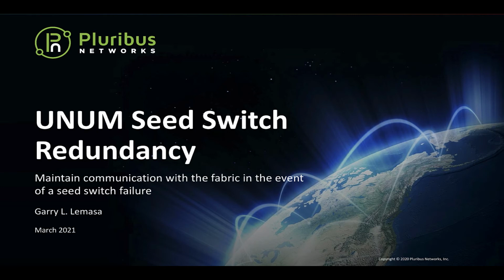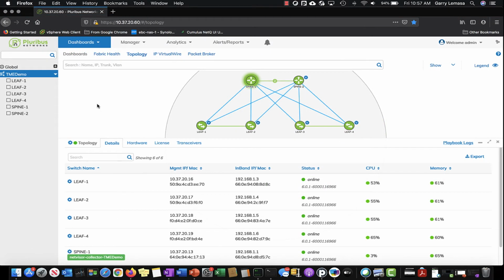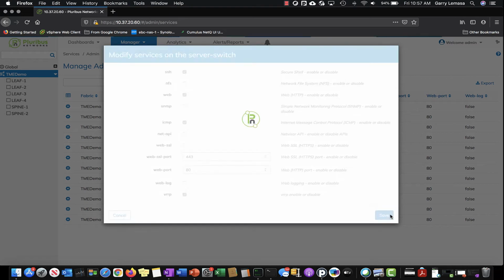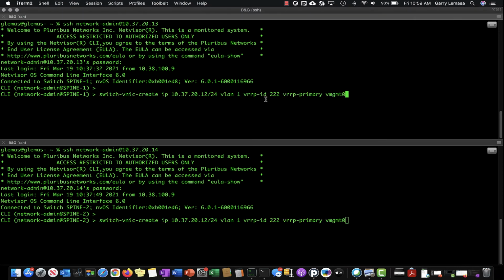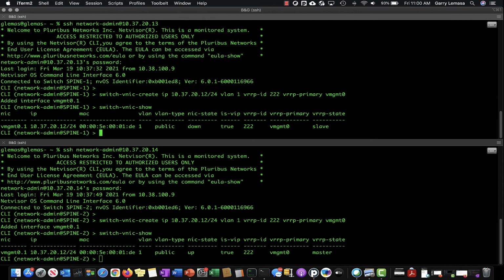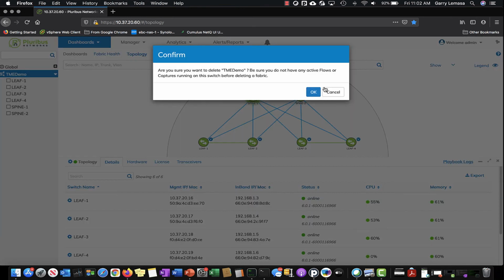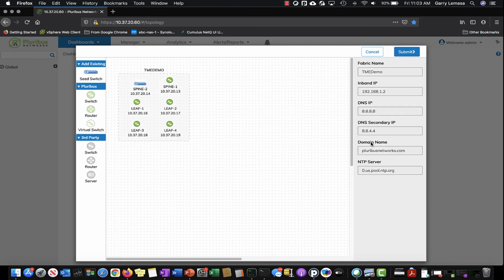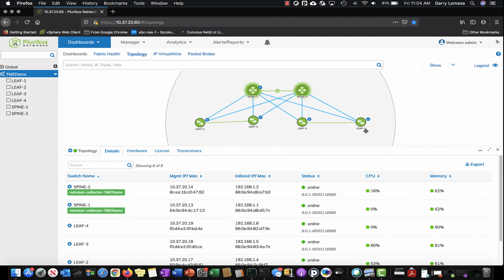UNUM – UNUM Seed Switch Redundancy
Maintain communication with the fabric in the event of a seed switch failure